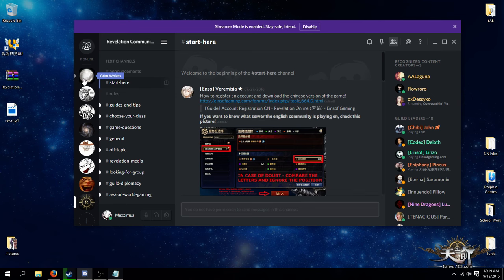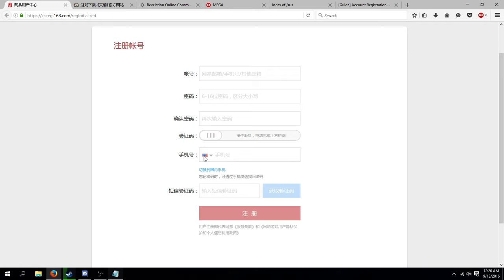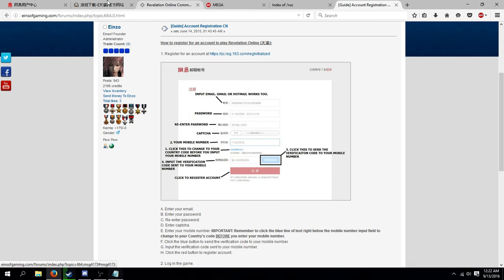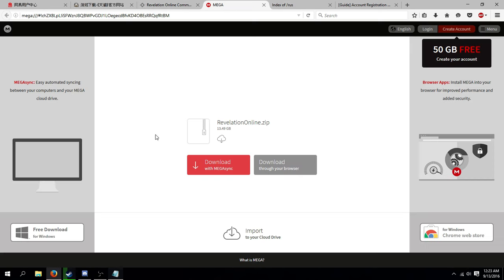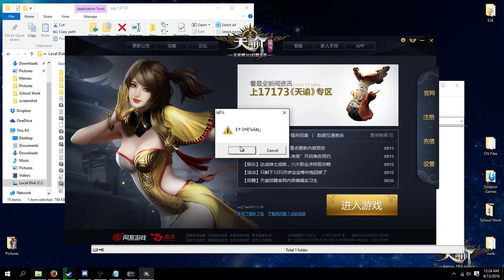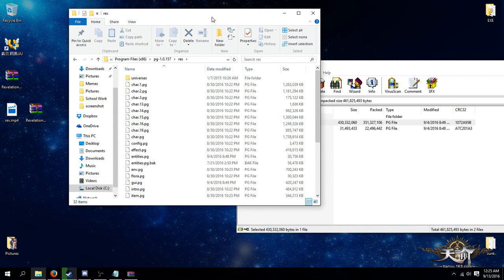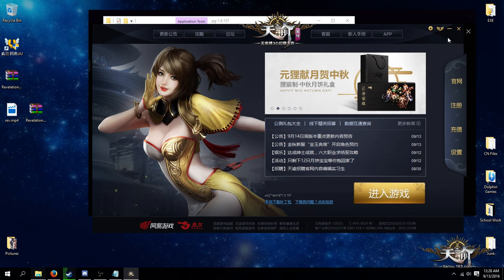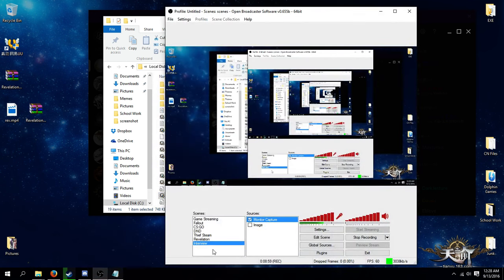Revelation Online (CN) Install Tutorial + Patch Install (OUTDATED)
Please take notice that the game has been released for NA/EU and you should no longer need to follow this guide in order to play the game... unless you just REALLY enjoy playing with 300 ping or something, haha.

If it helped. Like it or something. I dunno I don't do Youtube for a living.